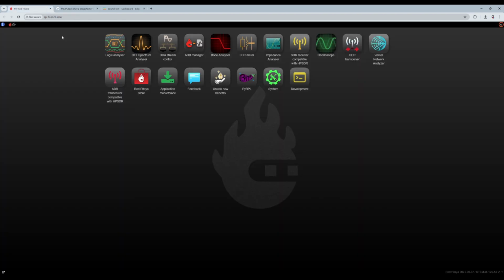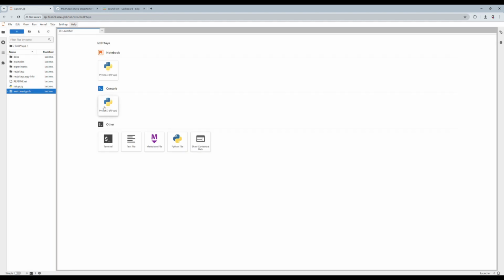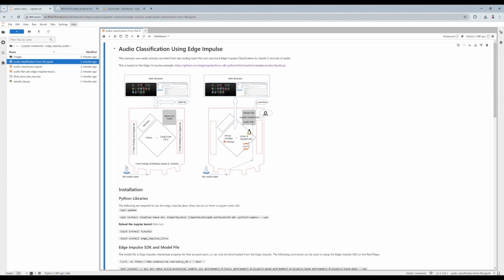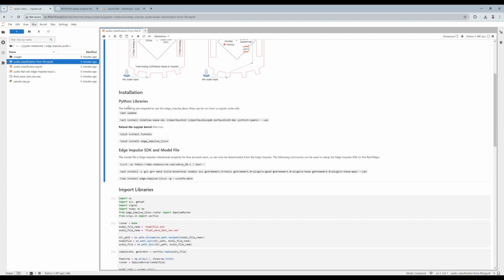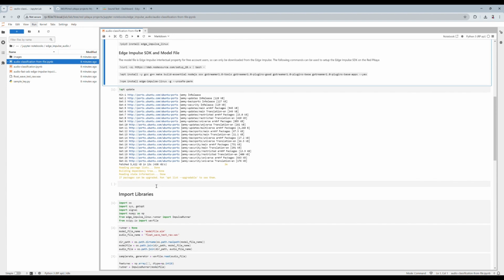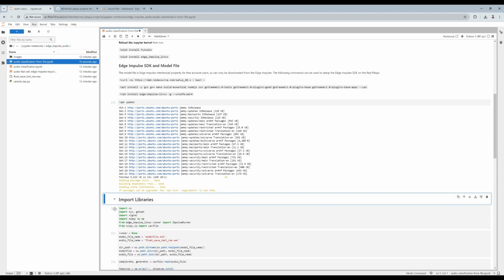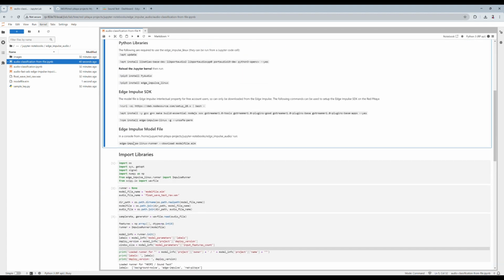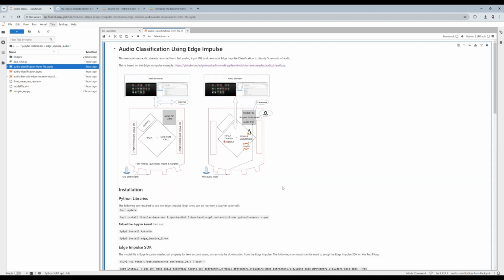AI Inference on the Red Pitaya - Part 1 AI Setup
Artificial Intelligence Inference on the Red Pitaya board.

This is the first video looking at how to setup the Red Pitaya using a new SD card image downloaded from the Red Pitaya documentation page:

I checked and edited the CC text to make it accurate.

Part 2 Using AI can be found here:
... coming soon.